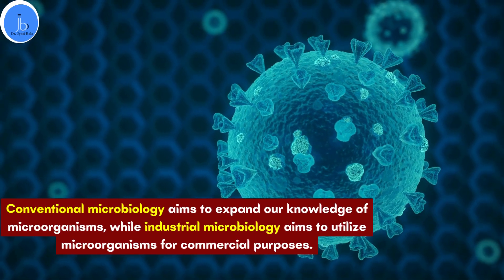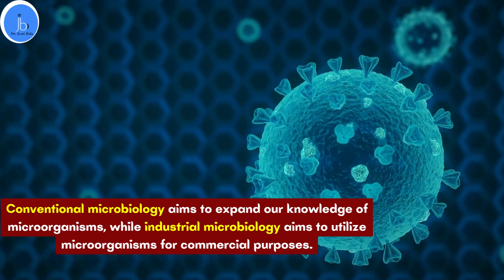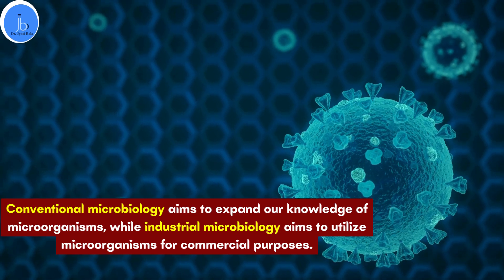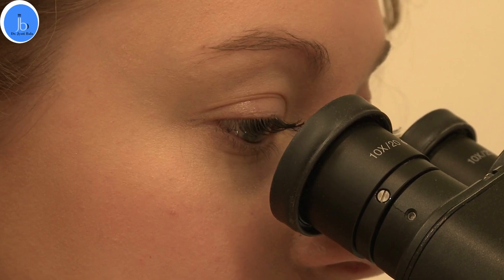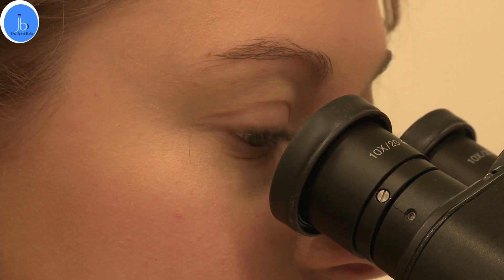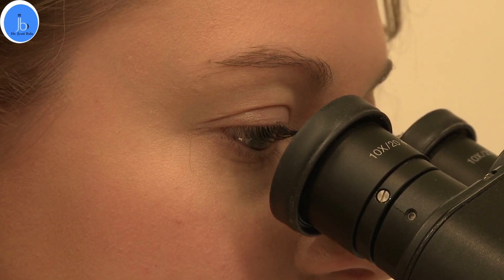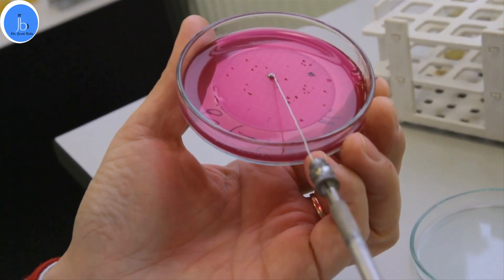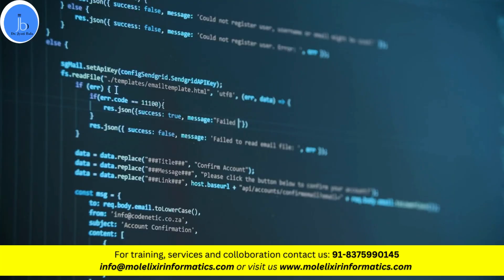Industrial Microbiology: Top Trends| Industrial Microbiology Scope & Career Prospects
Mastering Industrial Microbiology: Recent Trends| Industrial Microbiology Scope and Career Prospects

In this video, we'll dive into the world of Industrial Microbiology, exploring its scope, recent trends, career prospects, and how to get started. Discover the exciting opportunities this field offers and learn about the latest trends shaping its future. Whether you're a student, a researcher, or someone looking for a high-paying career, this video is your ultimate guide to the world of microbes in industry.

Who I am: Dr Jyoti Bala, Founder of Molelixir Informatics (OPC), Pvt , Ltd India, a dedicated scientist, advisor and mentor with 15 yrs research experience (Cancer| Virology | RNA Aptamer and Bioinformatics) from India, USA and Japan.